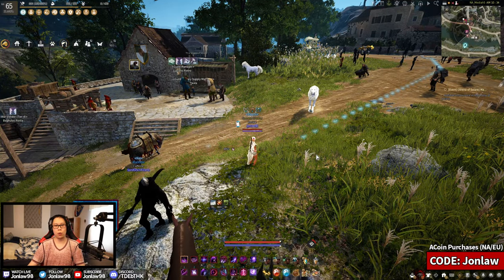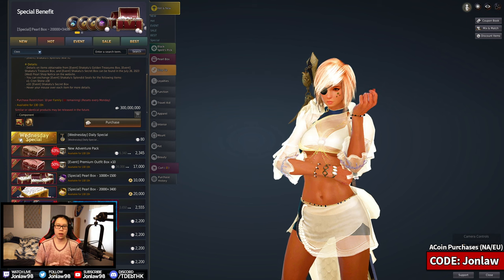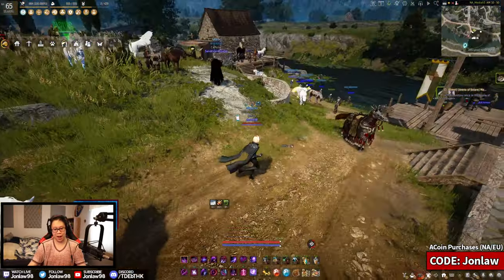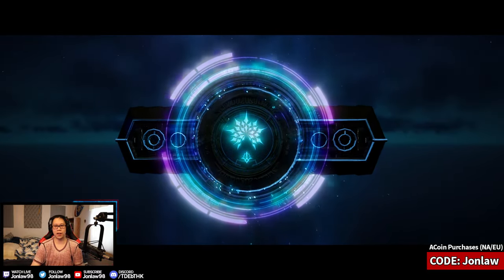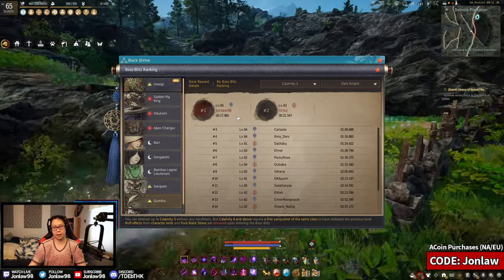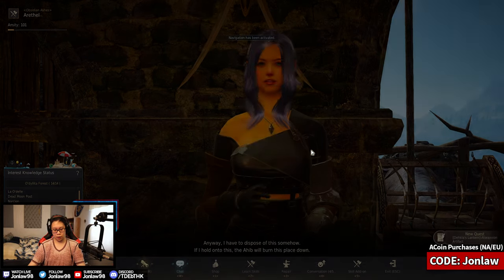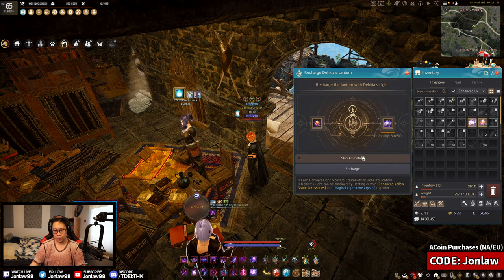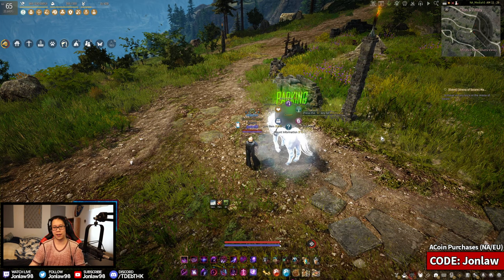NEW Dehkia's Lantern Item & Nightveil Dark Knight Outfit | Black Desert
Use code *Jonlaw* when purchasing Acoins or Game packages.